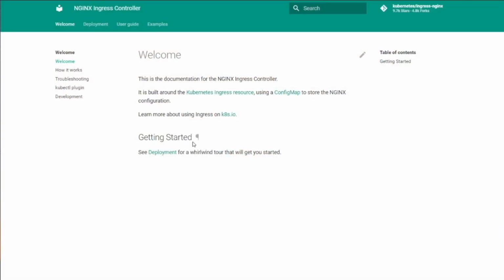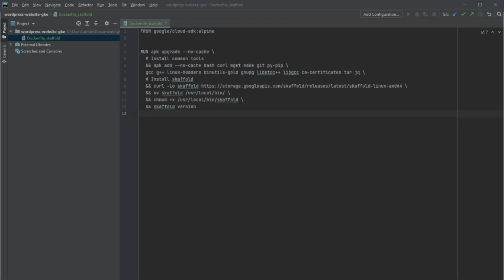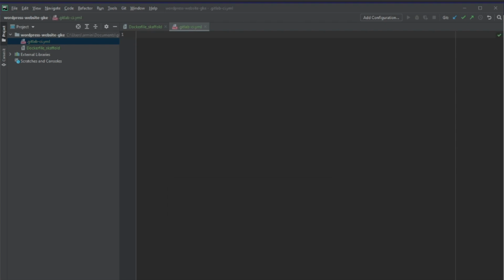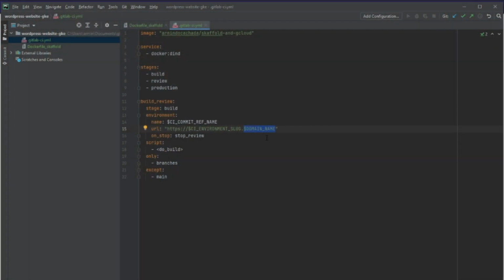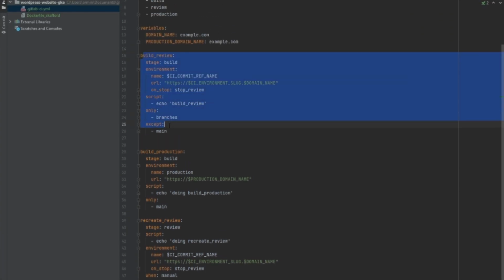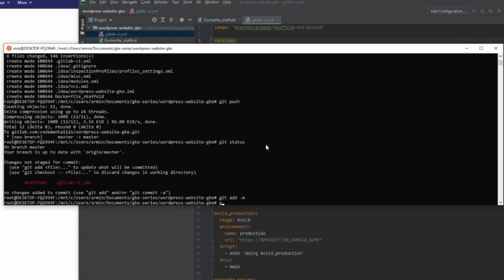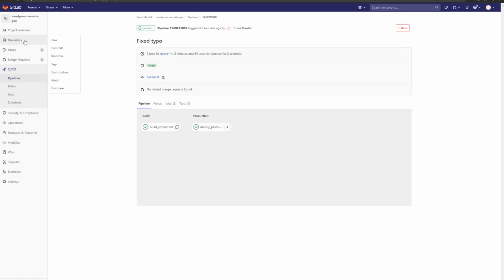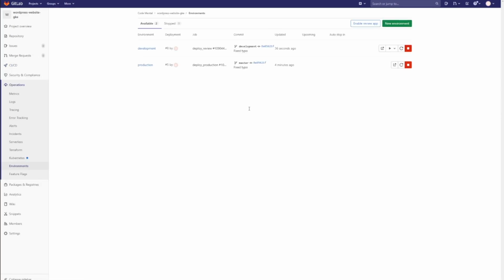Gitlab CI with Google Kubernetes Engine on GCP - How to create Gitlab pipeline and Environments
I am going to setup a Gitlab CI pipeline that uses Skaffold to deploy a Kubernetes application with dynamic environments.
In this episode, I create the Dockerfile which contains the tools needed for the build: Skaffold and Google Cloud SDK and I create a .gitlab-ci.yml file which allows me to create an environment on-demand with gitlab.

Signup to Google Cloud with the link below and get $350 free money to spend!  I will get some credit on my own GCP account.

TIMESTAMPS

0:00 - Introduction
1:00 - Skaffold
1:45 - Creating the Dockerfile with Skaffold and Google Cloud SDK
3:30 - docker build -t
4:45 - Creating .gitlab-ci.yml
5:25 - service: docker:dind
5:40 - build stages: build, deploy and review
6:30 - Defining environment based on the name of a branch
7:00 - Defining the domain names
8:59 - using only: and except: